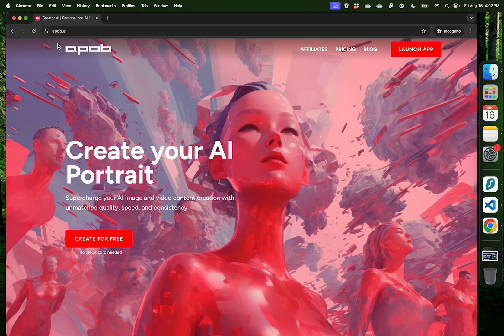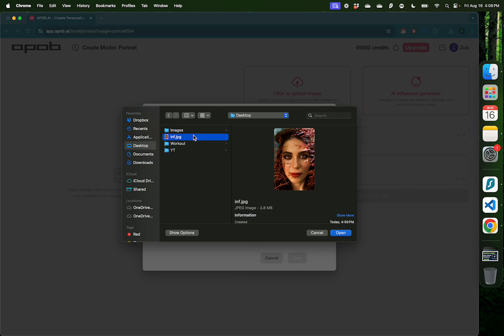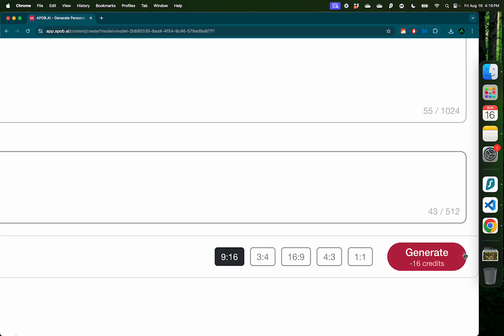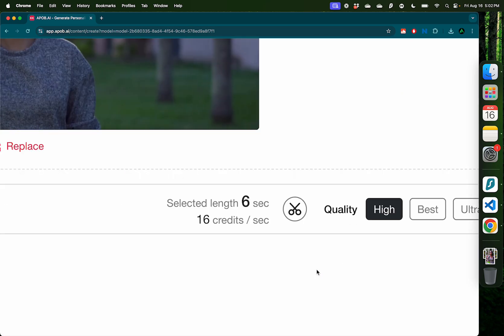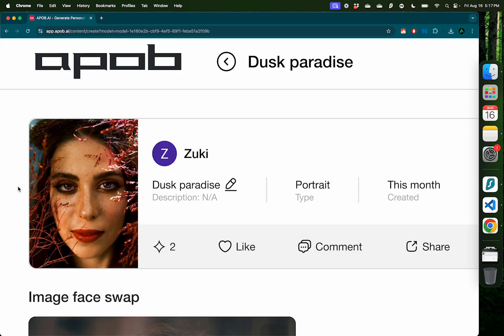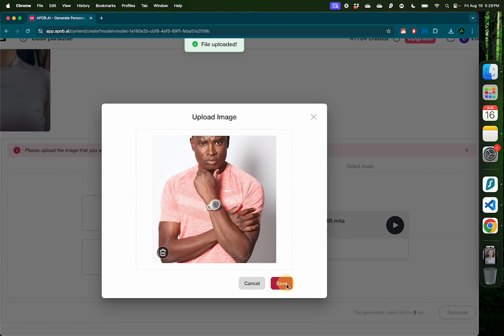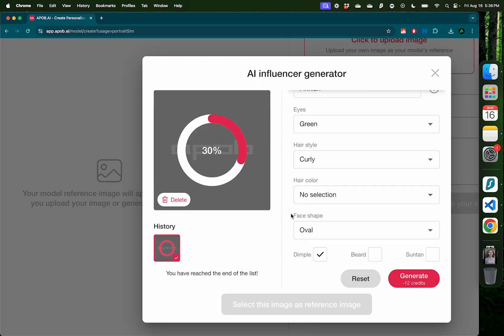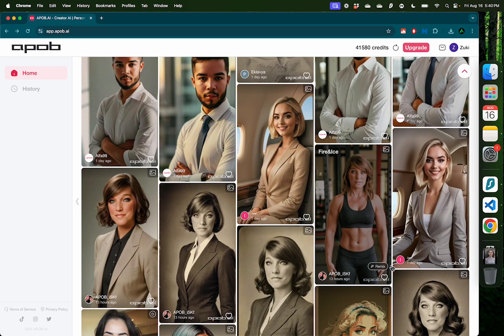AI Influencers are the FUTURE | APOB AI Tutorial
Code: testai15
Learn how to effortlessly create stunningly realistic characters for your projects. This in-depth tutorial covers everything from basic setup to advanced techniques. Master character customization, animation, and more with APOB AI. Become a pro at generating diverse and engaging characters that captivate your audience